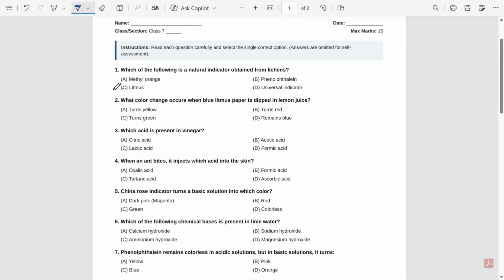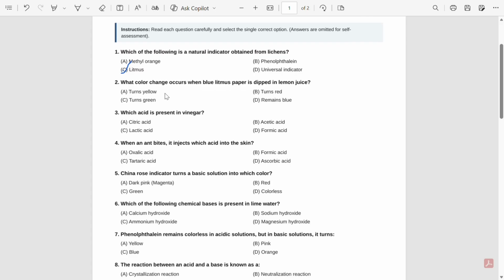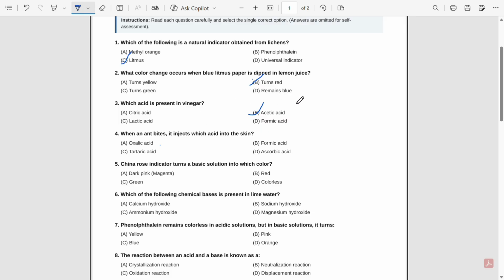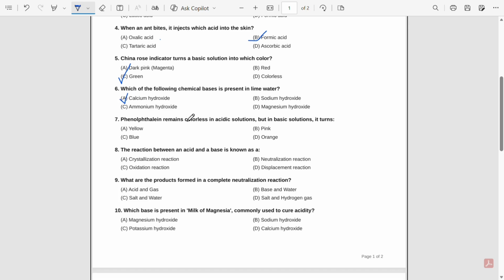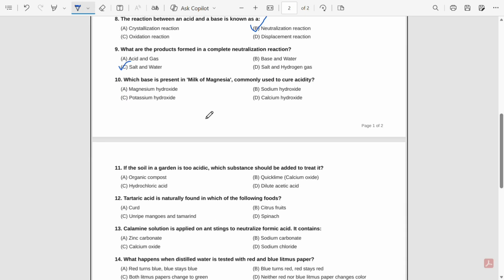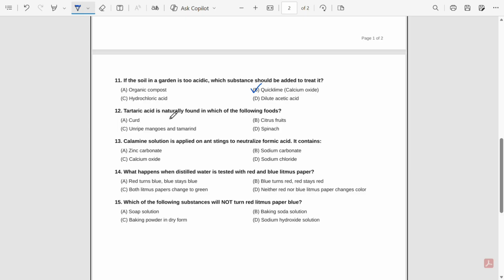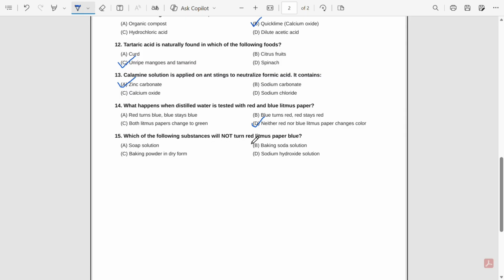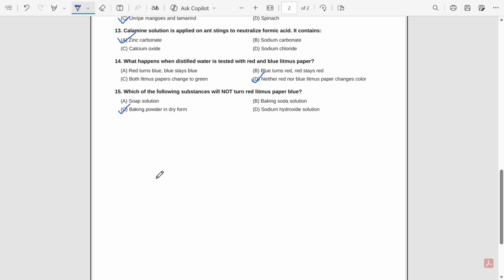🧪 Chemistry acids and bases MCQs Explanation| Part 4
Master every trick in the book for Acids and Bases multiple-choice questions! This video breaks down high-yield chemistry MCQs step-by-step, showing you how to apply core concepts like pH scales, neutralization, and metal reactions to solve problems instantly. Learn powerful option-elimination tactics, avoid common examiner traps, and build the confidence.Thank you